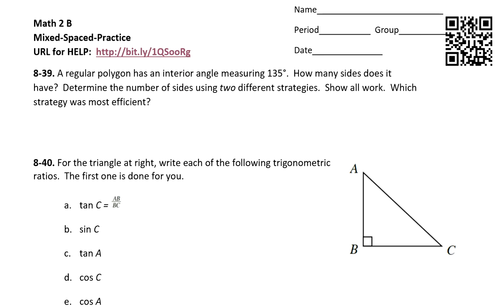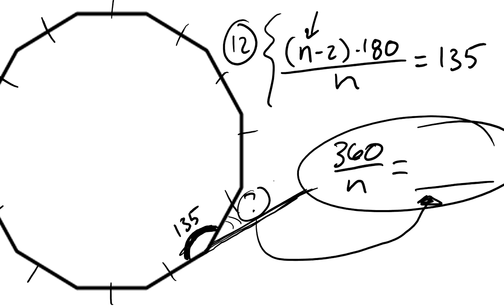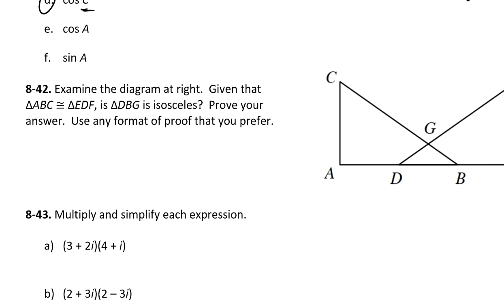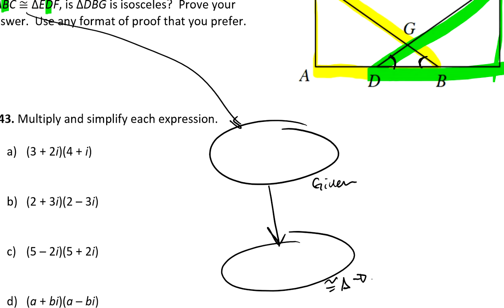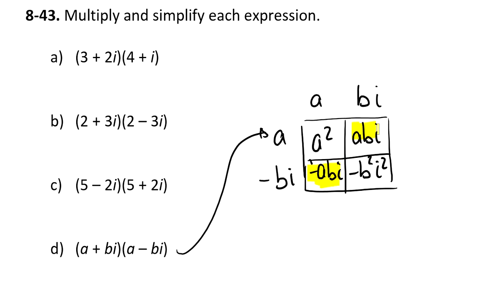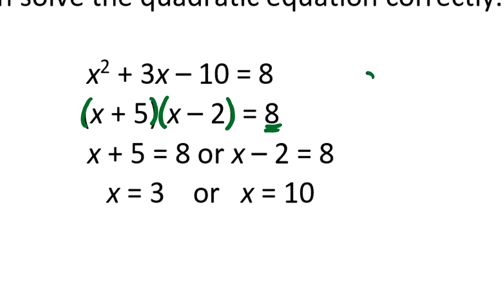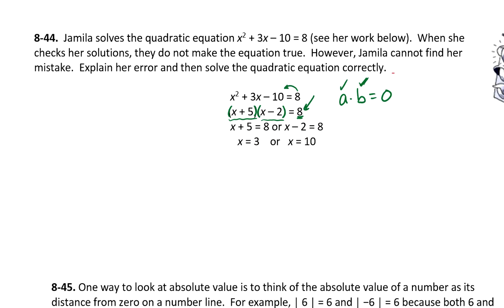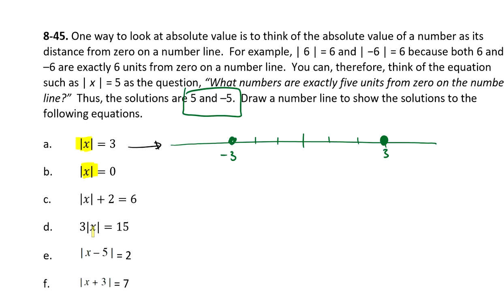39 45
Description